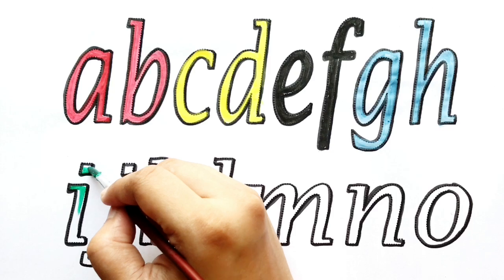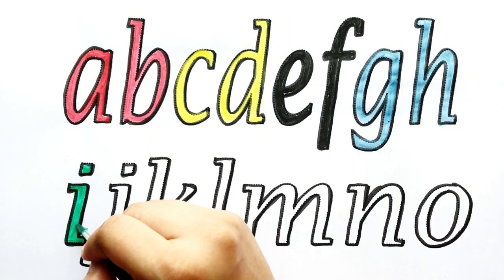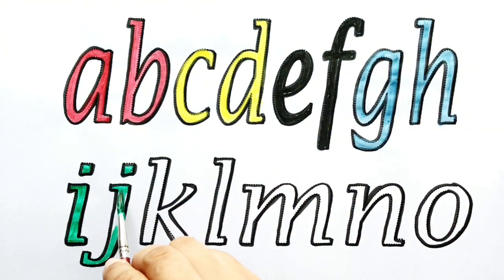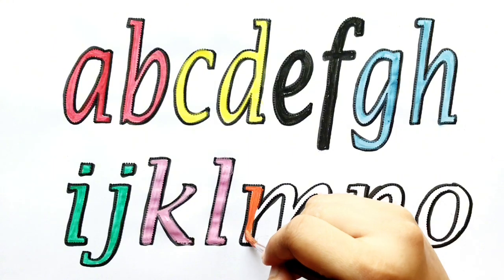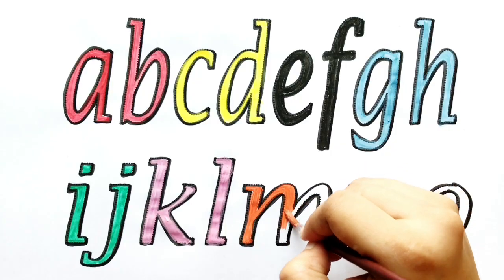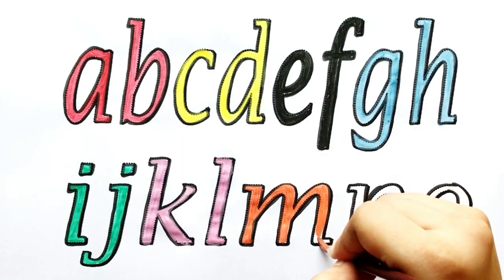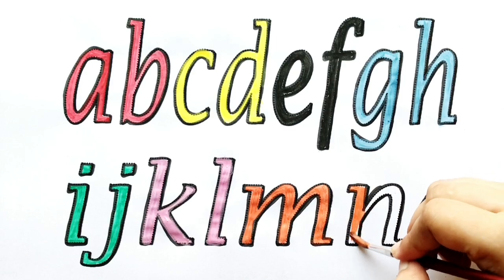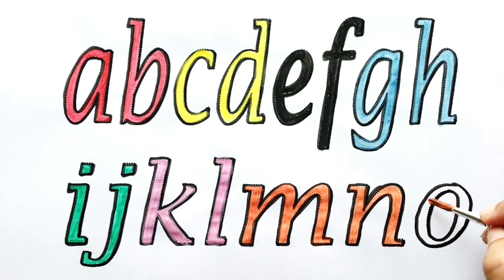Alphabet A To Z, Kids Learn To Draw and Paint Alphabet A To O For Kids Toddlers/Kids rhymes, abcd,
🖌️✨ Let's embark on a colorful journey with our latest video, "Let's Learn to Draw & Paint Alphabet Lowercase Letters a to o!" Perfect for kids and toddlers, this fun and engaging Easy Drawing Tutorial will help kids master the art of drawing from A to O! 🎨

Join our friendly phonics song as we navigate through the letters with lively illustrations! This preschool learning video combines creativity and education, making learning the rewards of the alphabet not only fun but truly memorable. 🌈📖